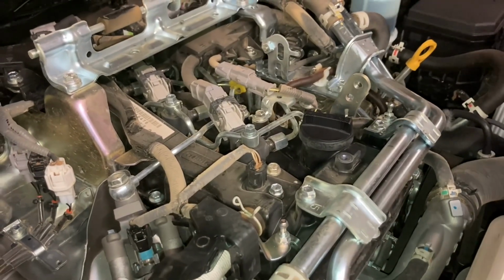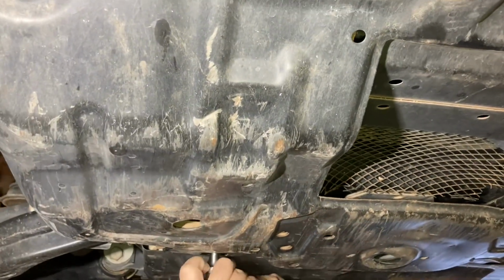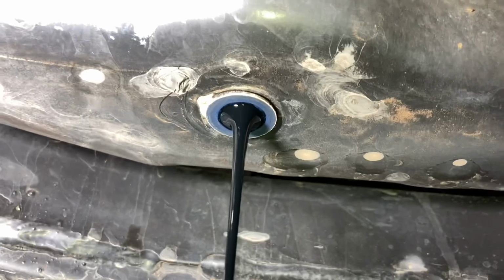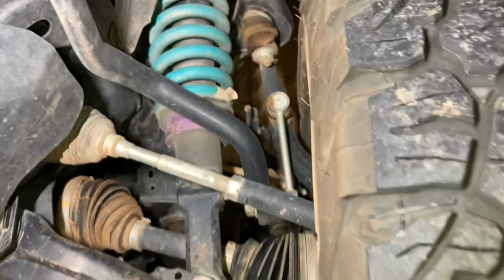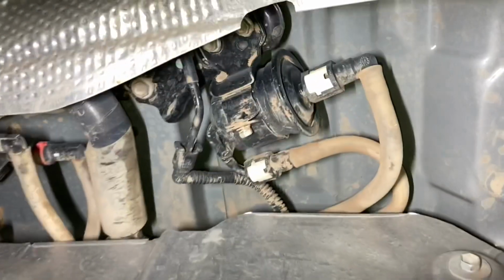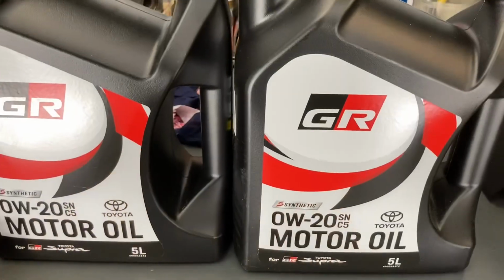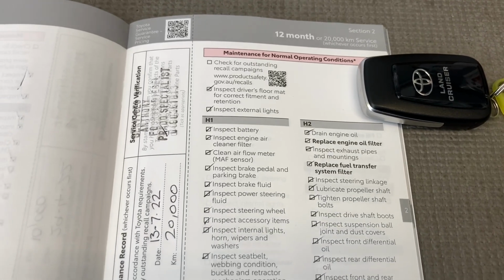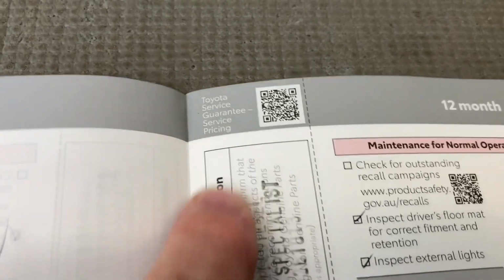THE 20,000klm SERVICE - TOYOTA Land-cruiser Prado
MAIN WORKS and Quick INSPECTION
OIL CHANGE and FUEL FILTER
Fourby4diesel